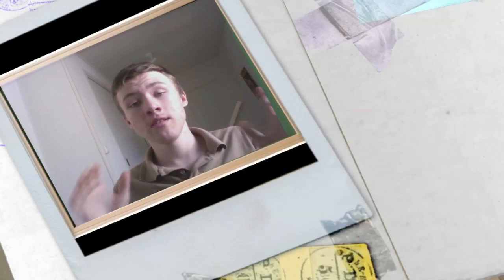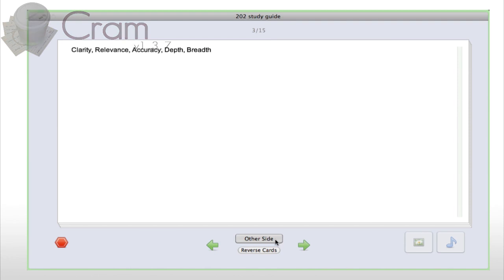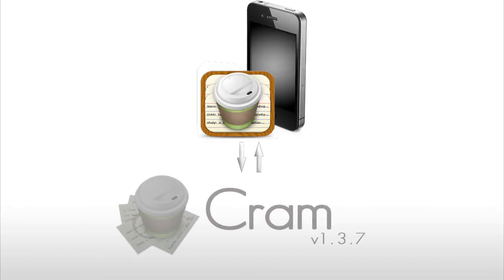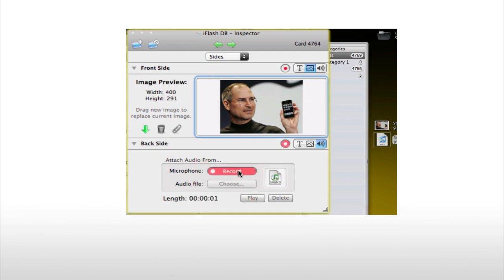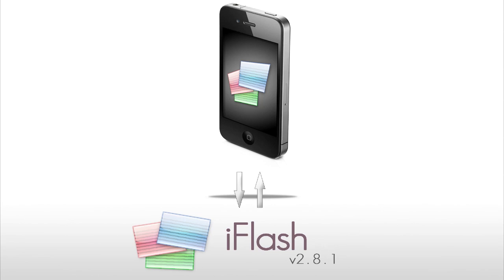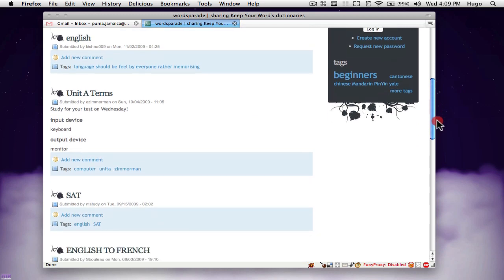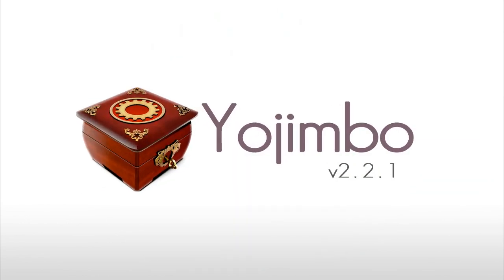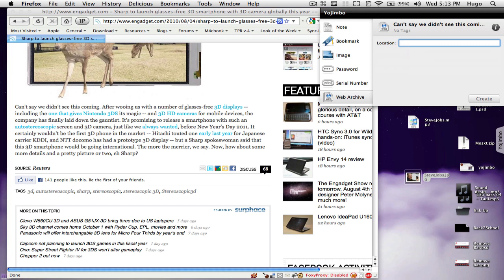Back 2 School Round-Up | Best Educational Mac Apps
Tell me? Too professional?
LINKS
-Cram:

-SKYPE: Hugo - M4cbook
-GamerTag: M4cBook
-Ping!: M4cbook